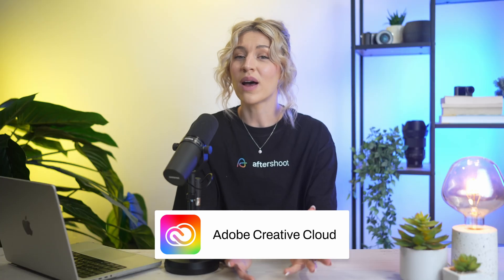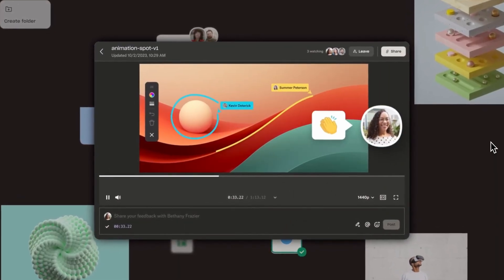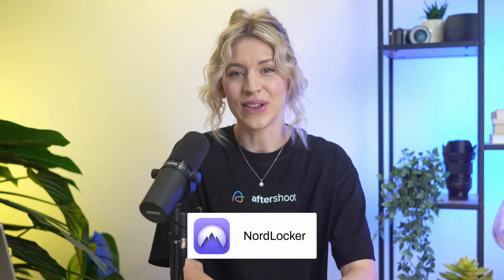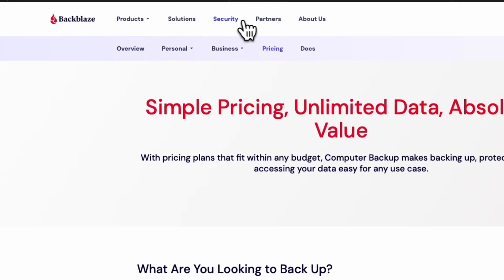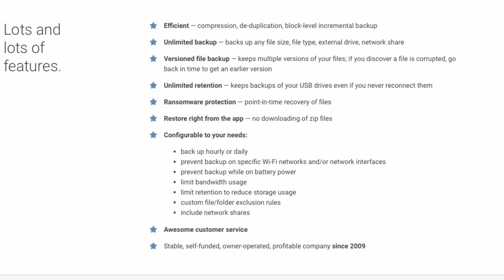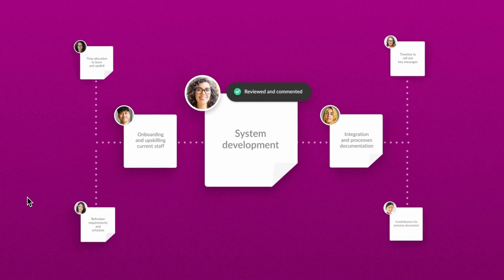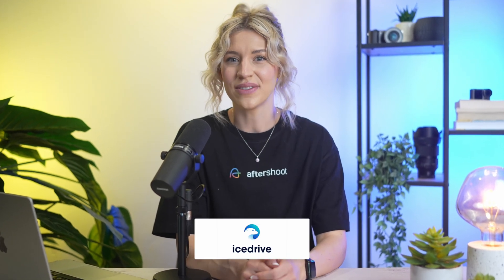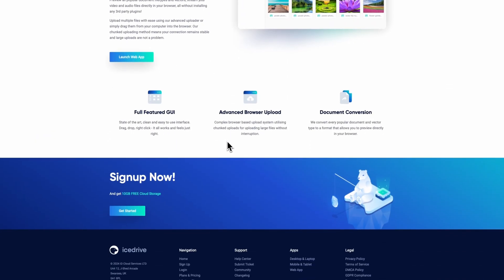Cloud Storage for Photographers (Pros, Cons & Best Picks)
Hard drives don’t last forever, and as photographers, our files can quickly fill up valuable space. In this video, Helena breaks down the best cloud storage options for photographers right from affordability and security to accessibility and ease of use.

You’ll learn:

What “the cloud” actually is and how it works
Why cloud storage is essential for photographers
The pros and cons of using online backup systems
How to keep your photos secure with encryption and redundancy
The top 8 cloud storage platforms for photographers

Whether you’re a professional photographer or love capturing memories, this guide will help you choose the right cloud storage service to protect your work for years to come.

00:00 Intro
00:38 What is the cloud?
01:09 Cloud Storage for Photographers
02:52 Things to consider
05:10 Adobe Creative Cloud
05:53 Dropbox
06:36 NordLocker
07:07 Backblaze
07:52 Arq Backup
08:34 Box
09:12 iDrive
09:47 icedrive
10:30 Outro